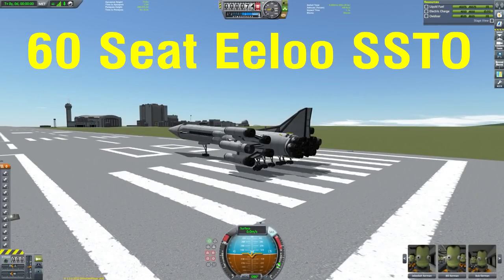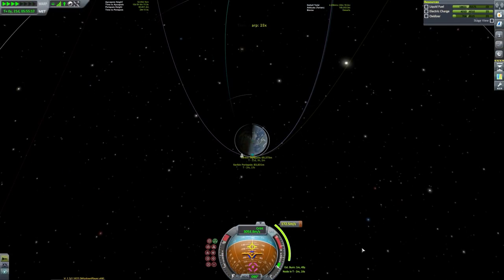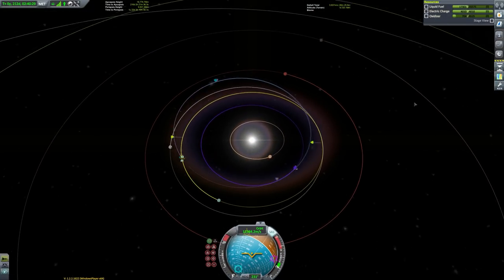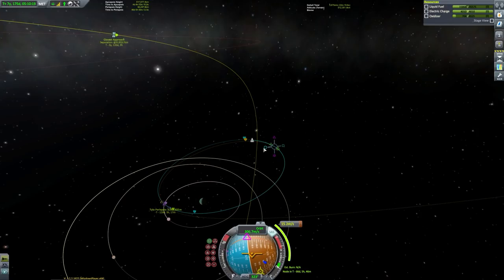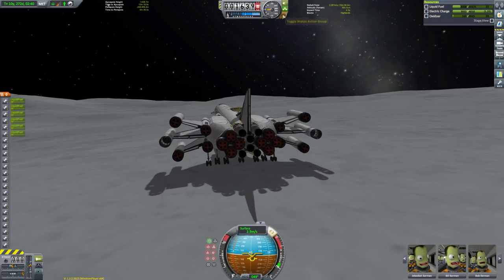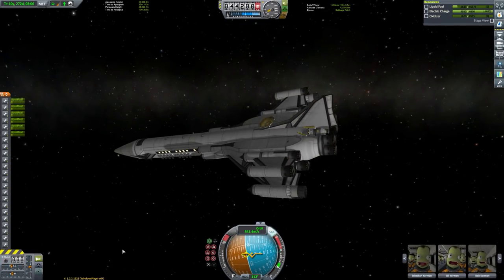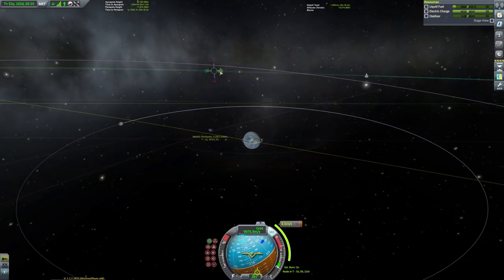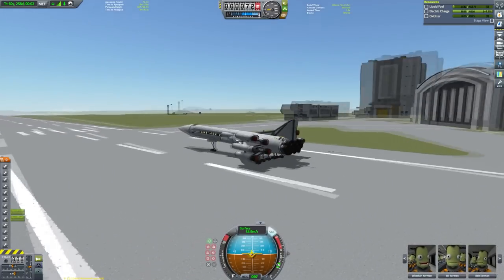60-seat Eeloo SSTO in KSP 1.2 - no mining!